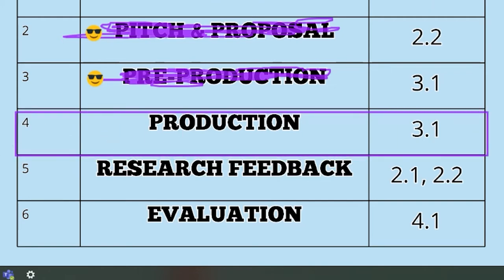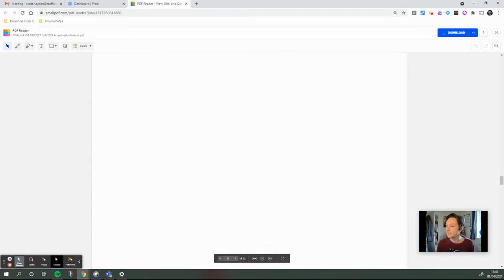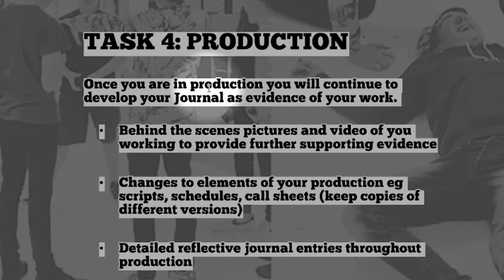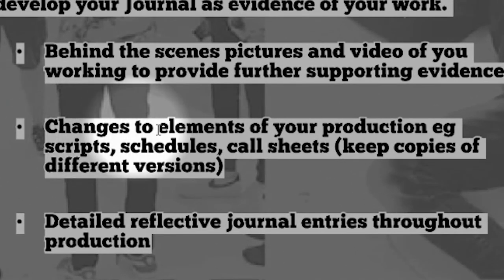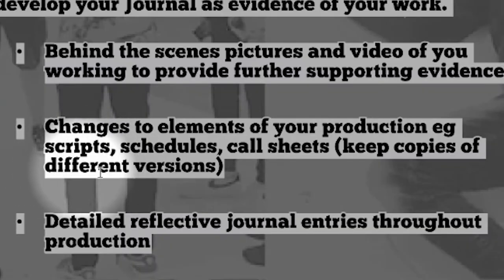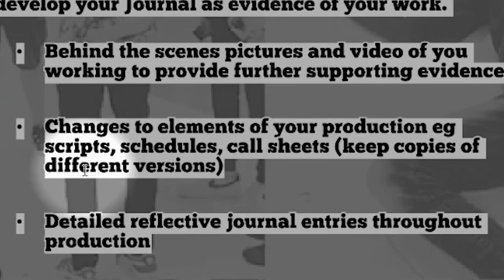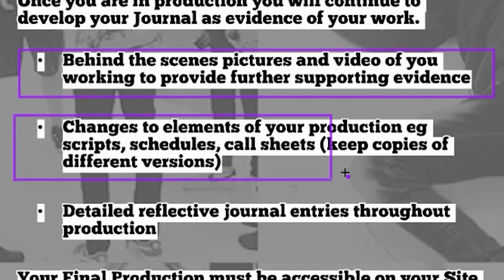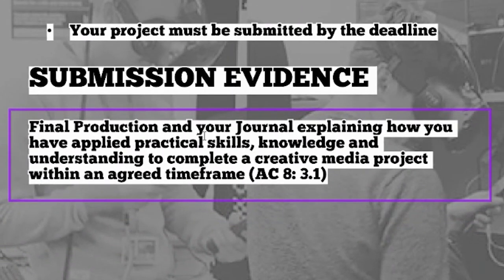TASK 4. PRODUCTION Walk through creativestudiosbcot​ 2021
A Walk through for the 2021 cohort of creativestudiosbcot​​​ students